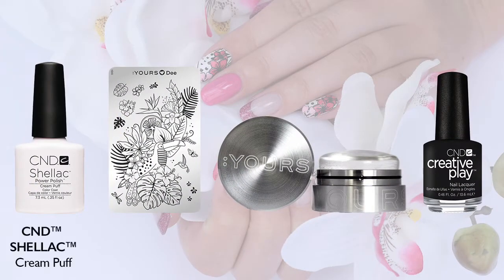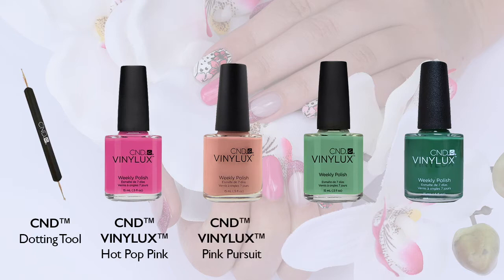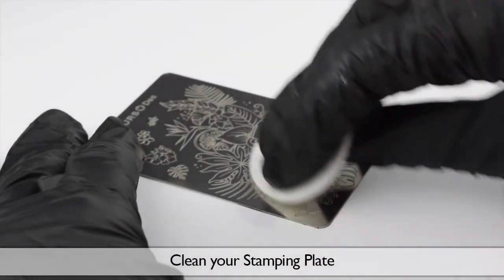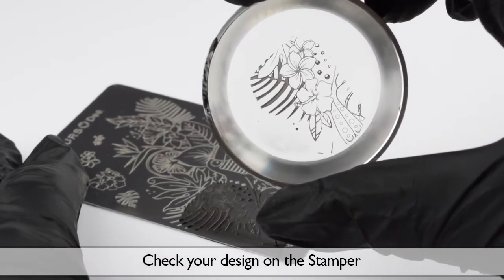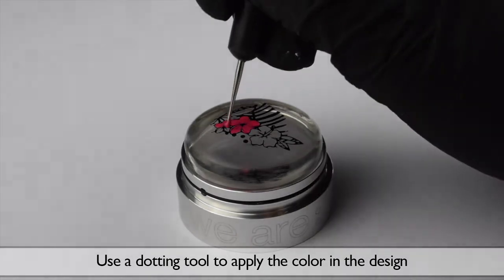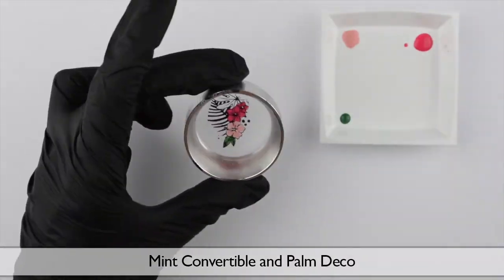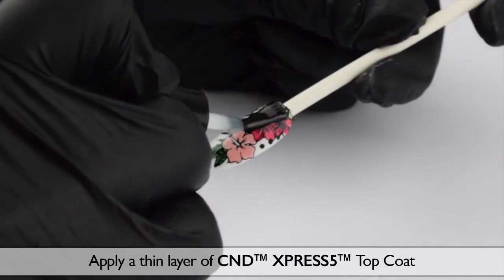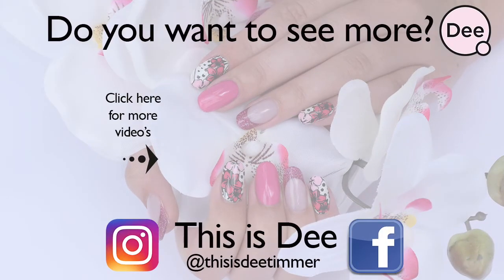How to do Reverse Stamping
Check out this video showing you a very cool reverse stamping design. In this video we are first going to stamp a pattern and then fill it in with different colors. The products I used are:
- :YOURS Halo Stamper
- :YOURS Loves Dee Tropical Vibes Stamping Plate
- CND™ SHELLAC™ Cream Puff
- CND™ Creative Play Black + Forth
- CND™ Dotting Tool
- CND™ VINYLUX™ Hot Pop Pink
- CND™ VINYLUX™ Pink Pursuit
- CND™ VINYLUX™ Mint Convertible
- CND™ VINYLUX™ Palm Deco

Enjoy the video and let me know what you think of it!